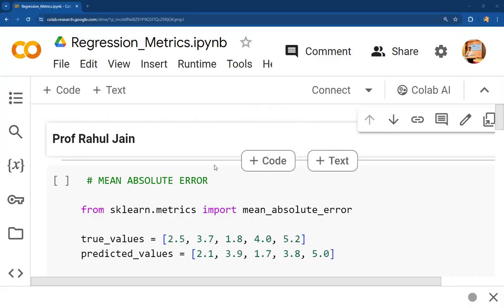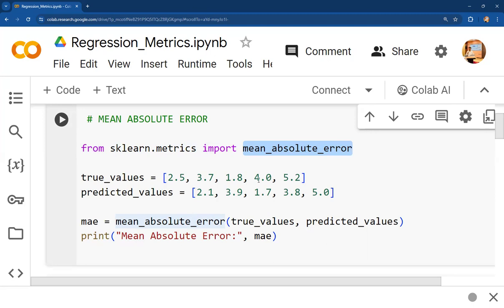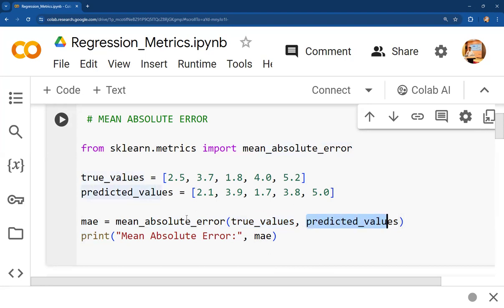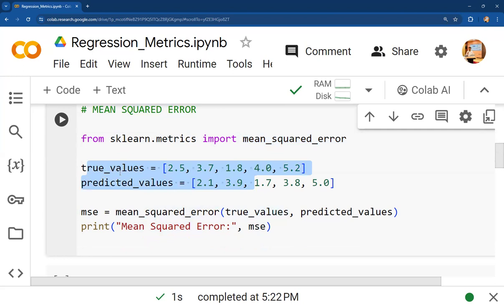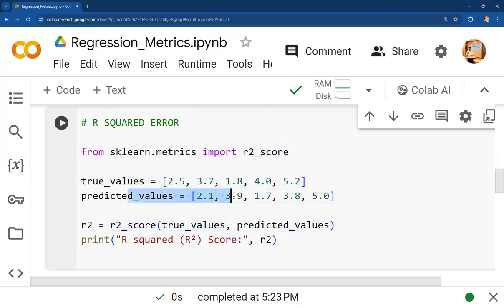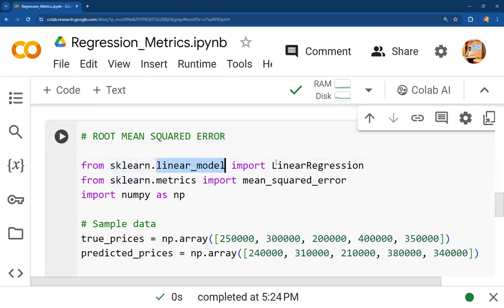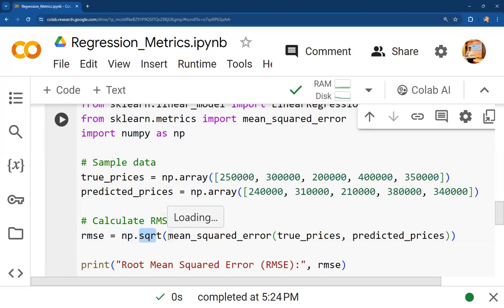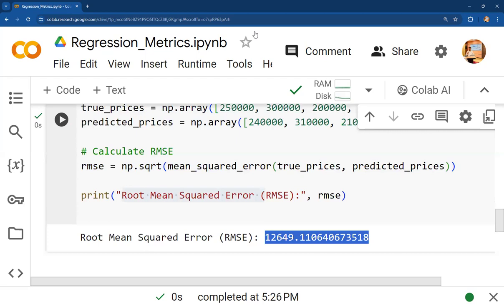Python Code Implementation of Regression Metrics: MAE, MSE, R-Squared, RMSE | L - 17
Learn how to calculate and implement essential regression metrics—MAE (Mean Absolute Error), MSE (Mean Squared Error), R-Squared (Coefficient of Determination), and RMSE (Root Mean Squared Error)—using Python. This tutorial covers step-by-step implementations with practical examples and explanations.

Python, Regression Metrics, MAE, MSE, R-Squared, RMSE, Data Analysis, Machine Learning, Tutorial